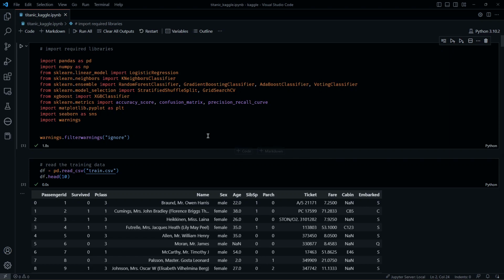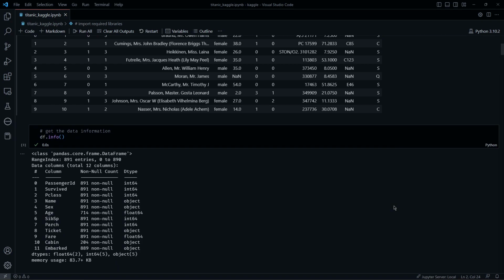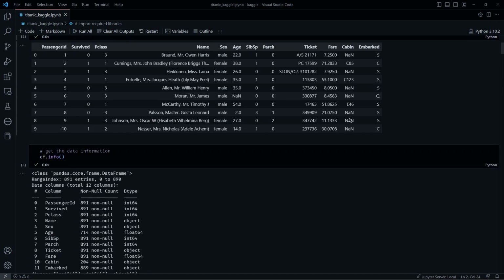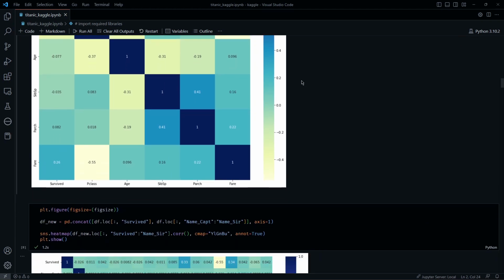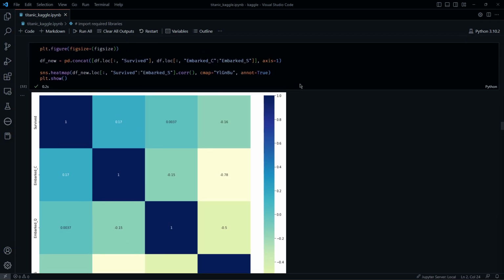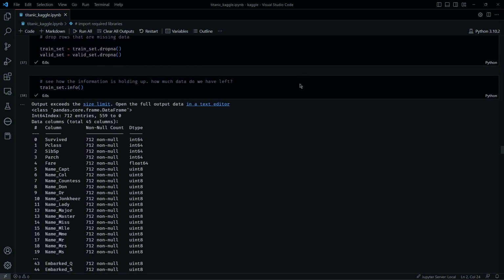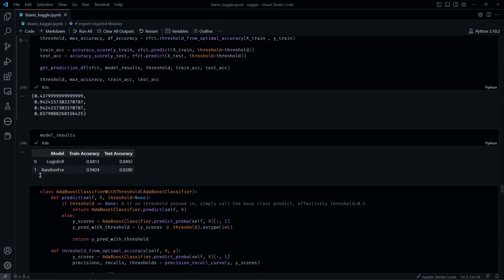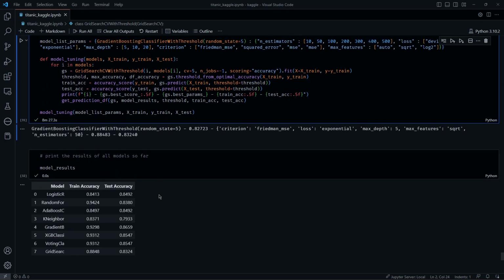The Kaggle Titanic Enigma: What Really Determined Who Survived?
In this video, I'll show you how I scored a 0.78 on the Kaggle Titanic competition. Watch and find out how I did it!

I'll share my strategy for scoring a high score in the Kaggle Titanic competition.  By the end of this video, you'll know exactly what you need to do to achieve a 0.78 in this challenging data science competition!